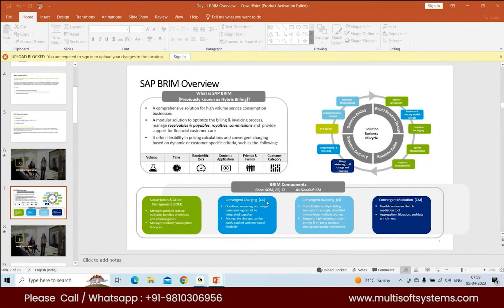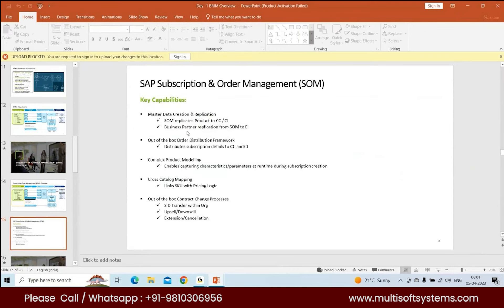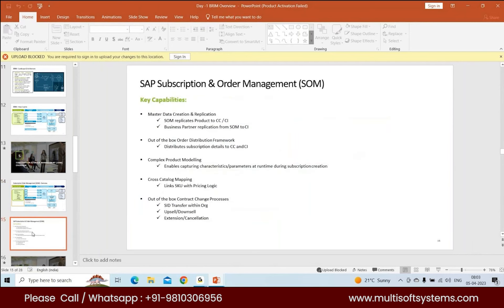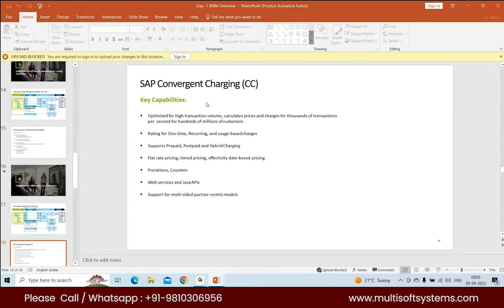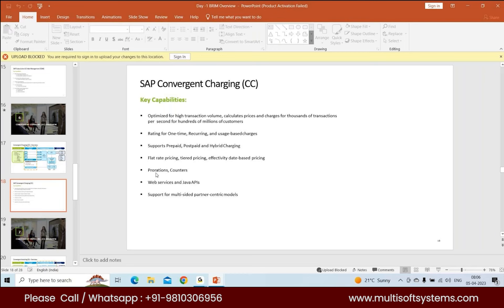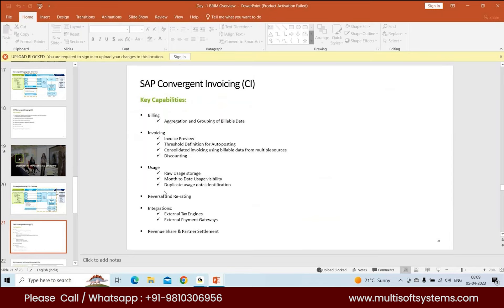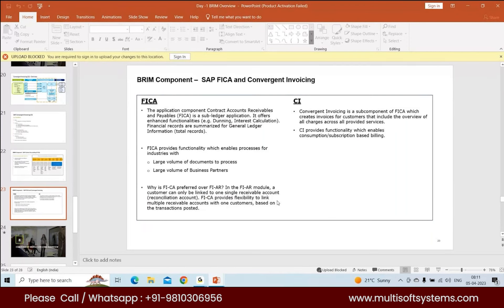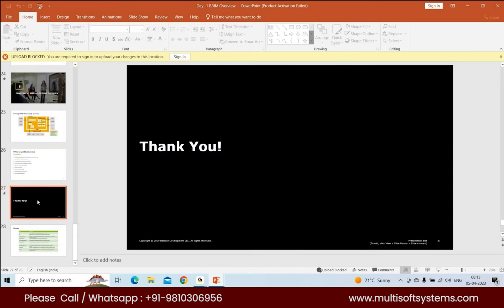SAP BRIM (Billing and Revenue innovation Management )Introduction | Part 6 | Multisoft Systems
SAP BRIM (Billing and Revenue Innovation Management) is a comprehensive suite of cloud-based software solutions designed to help businesses manage and automate their entire order-to-cash process. It integrates various billing, invoicing, and revenue recognition processes to provide a centralized view of a customer's account and streamline the customer experience. SAP BRIM includes modules for subscription order management, contract management, usage-based billing, revenue management, and more.